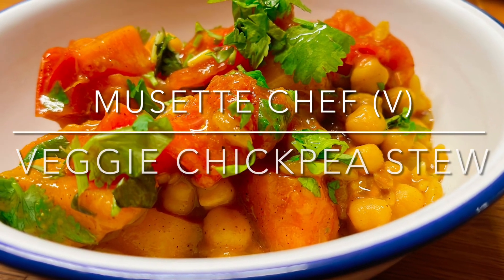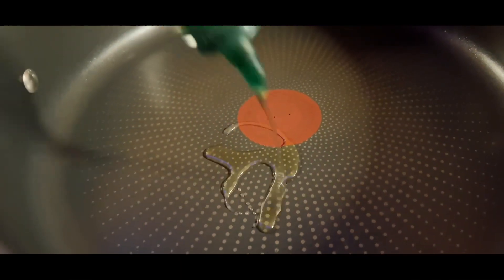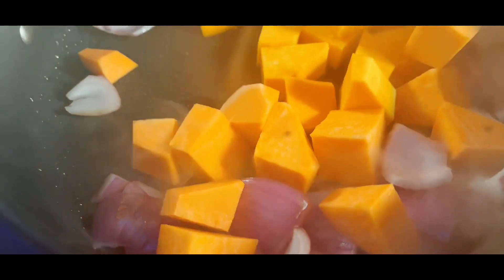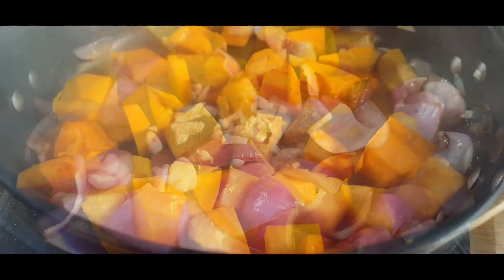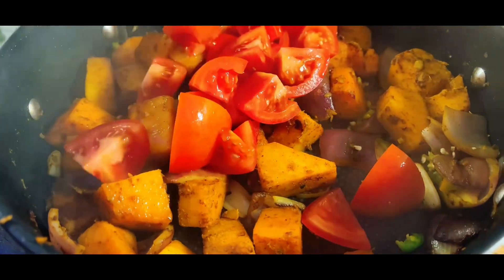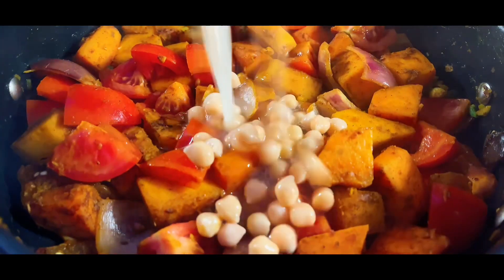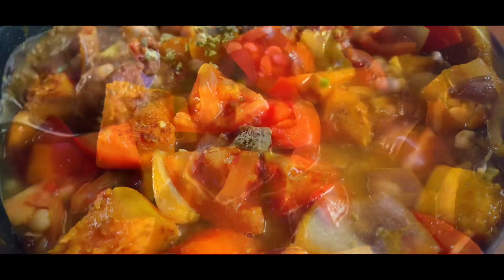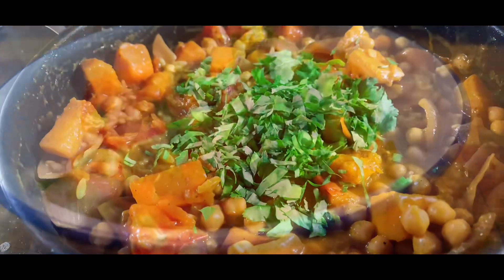A Veggies Dream! Spiced Chickpea Stew (V)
Flavour Packed veggie Dish

Seriously, you have to try this one. A delicious spiced veggie stew made in one pot!. If you prefer less heat leave the chilli out.

Ingredients:

1 x red onion (roughly chopped)
2 x sweet potato (peeled & cut 2cm cubes)
1 x butternut squash (peeled & cut 2cm cubes)
1tsp ras el hanout
pinch cinnamon
4 x ripe tomatoes (quartered)
1 x green chilli (finely sliced)
2 x garlic cloves (peeled & finely sliced)
1 x veg stock cube
400g tin chickpeas
400ml water
1tbsp peanut butter
handful orzo (or rice)
salt & pepper to taste
fresh coriander

Friends help me develop this channel:
This really helps to grow the channel & allows me to create more tasty recipes.